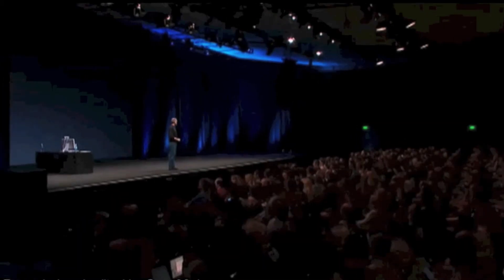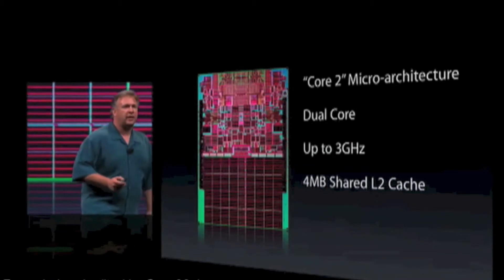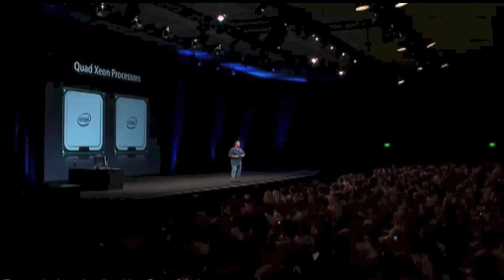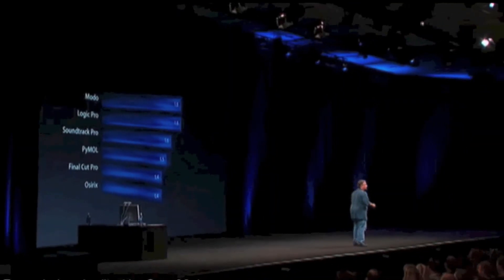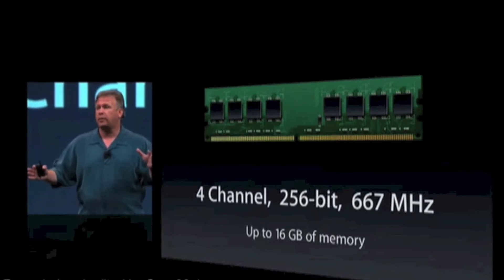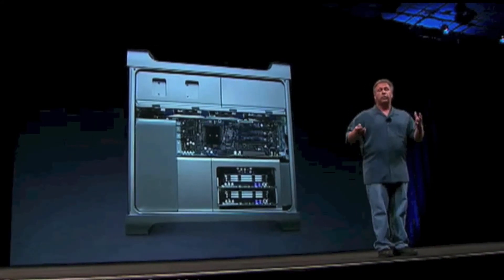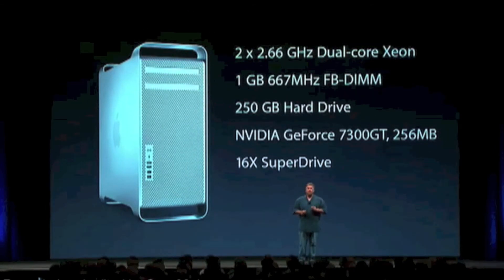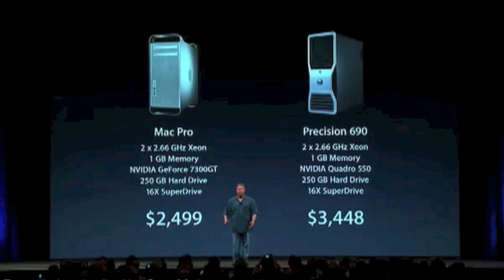Mac Pro 2006 Unboxing and Setup Introduction Video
In this video I kick start a series of videos I am creating on my new tower to show an unboxing and setup of the new computer. The main reason I did this series is to test out and learn how my new Mac Pro will work under stress. The following videos were recorded on an older cam corder (The only one I had that works) so video quality isn't the best.

System Specs:
2x Intel Xeon 3.0ghz Dual Core Processor
4 Gb of  667 MHz DDR2 FB-DIMM
Nvidia Geforce 7300 GT 256M of VRAM (Will be doing an upgrade video, the card has begun to show its age)
Dual Sony DVD Super Drives
1x 250Gb Seagate Barracuda Hard Drive (Boot Drive)
1x 500Gb Seagate Barracuda Hard Drive (Scratch Disk)